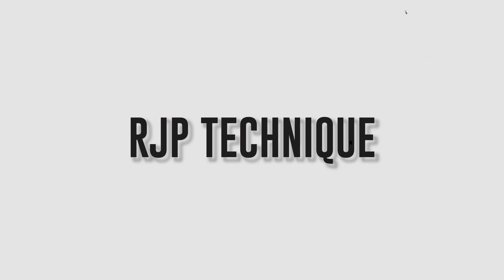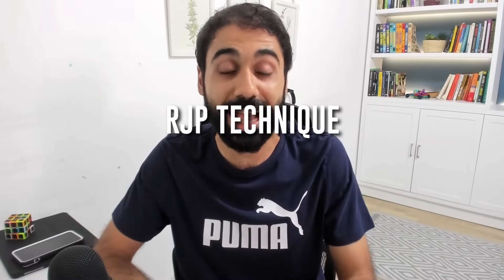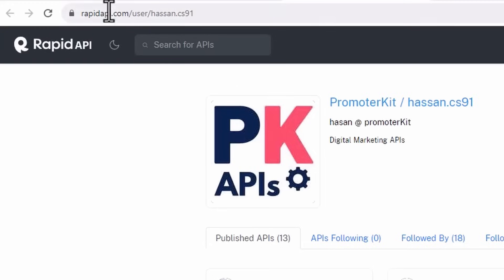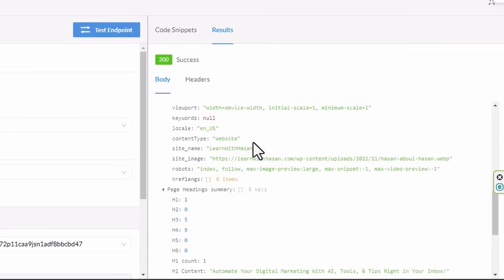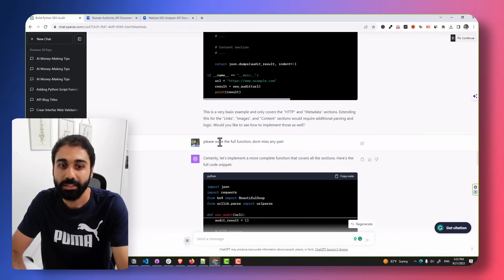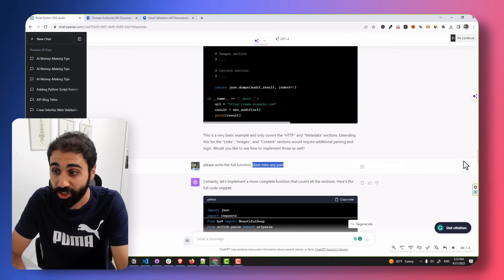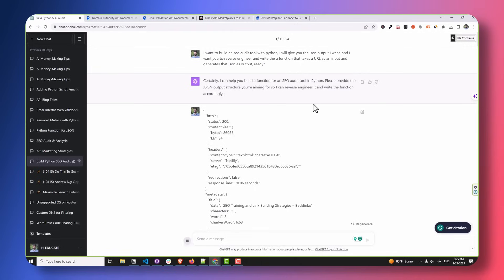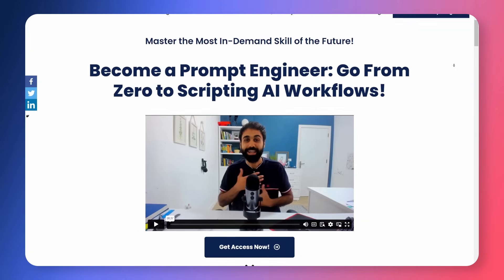No One is Talking About The RJP ChatGPT Technique!